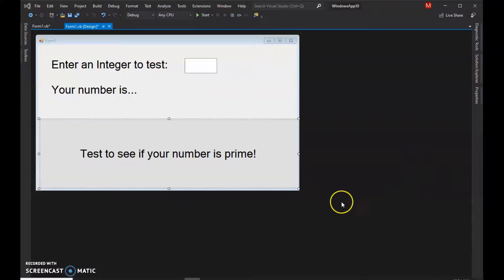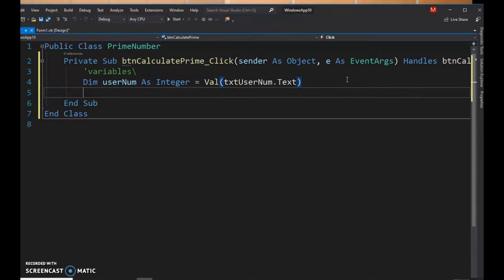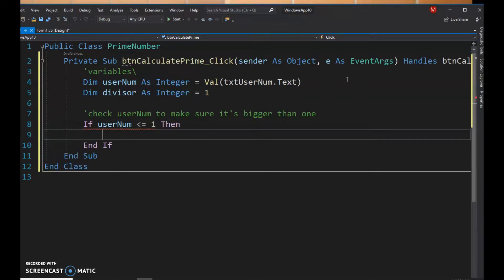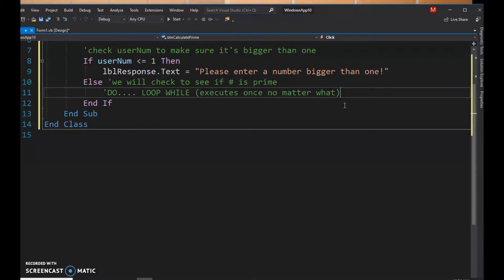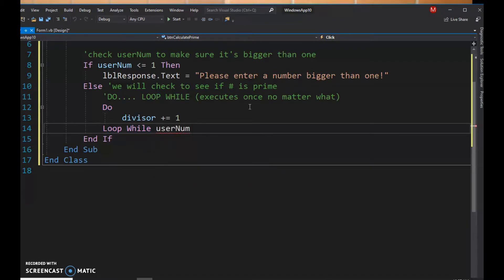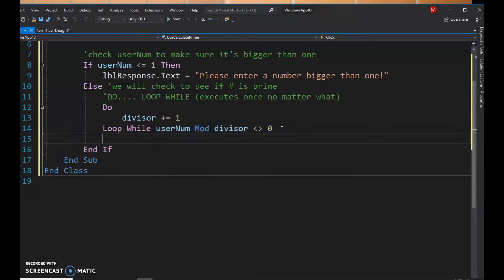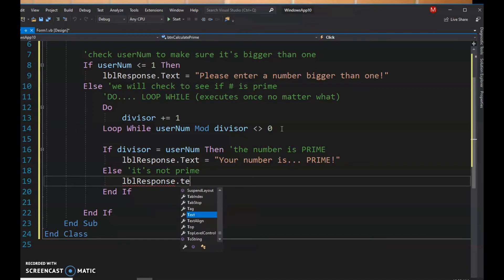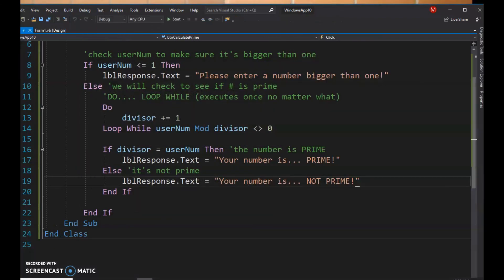Do...While Loop Prime Numbers Tutorial Visual Basic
Learn how to use a Do... While Loop using Visual Basic. Also demonstrates a prime number algorithm.